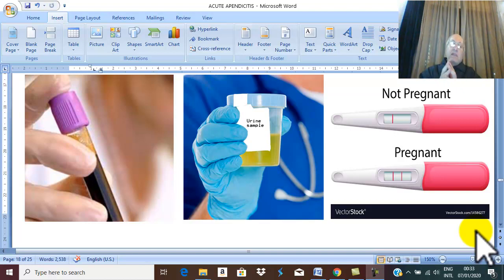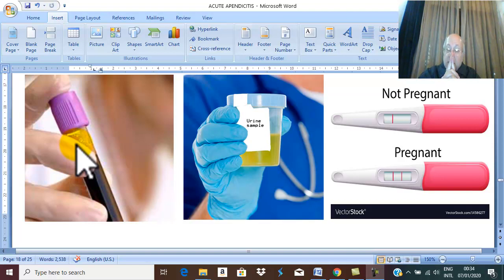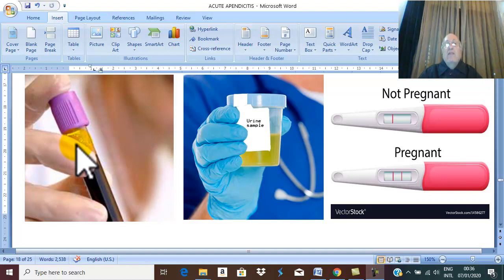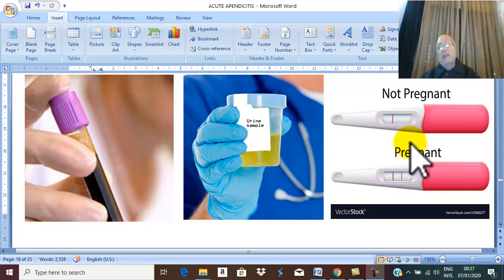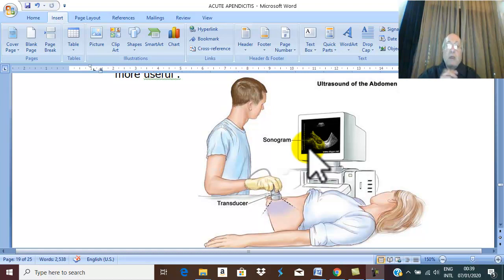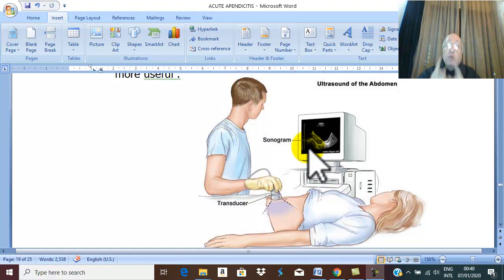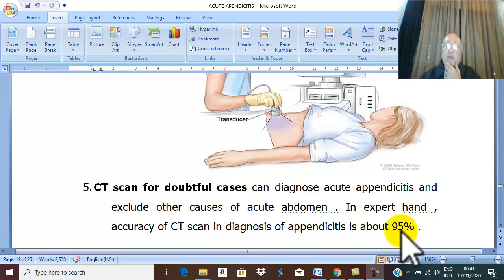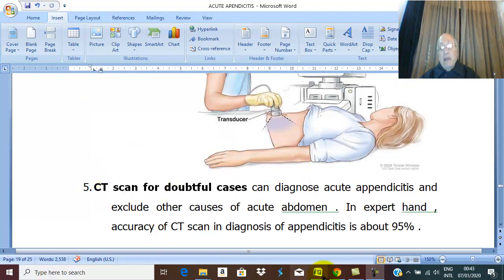Appendix 7 ( Acute appendicitis , investigations ) , by Dr.Wahdan